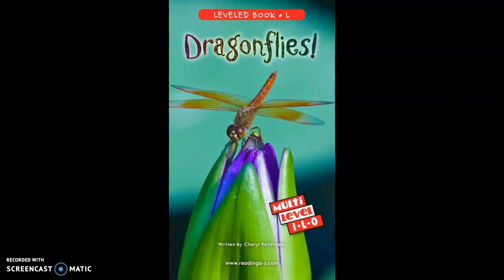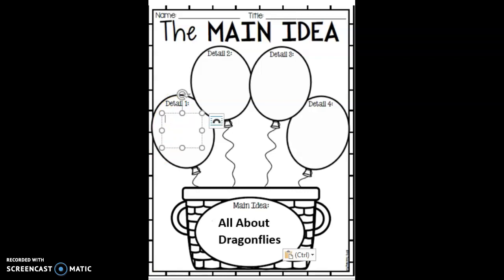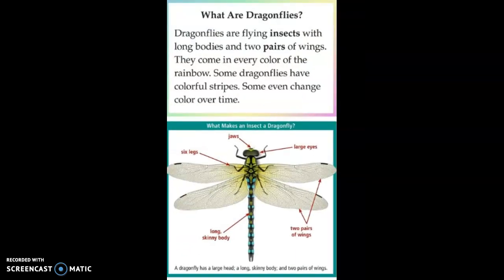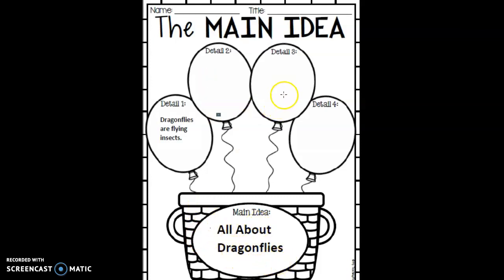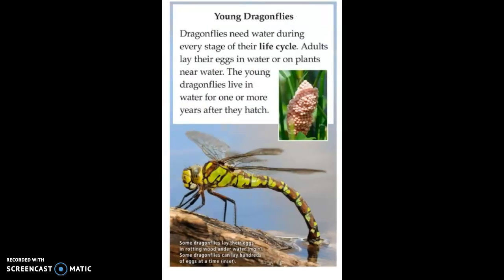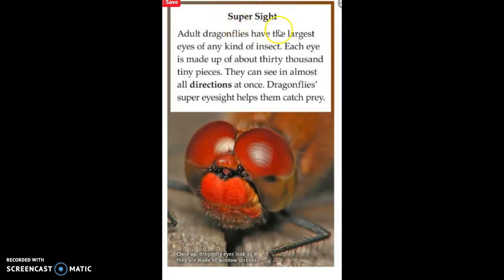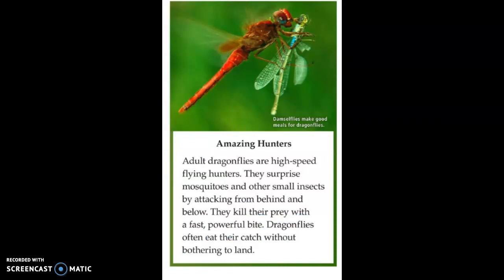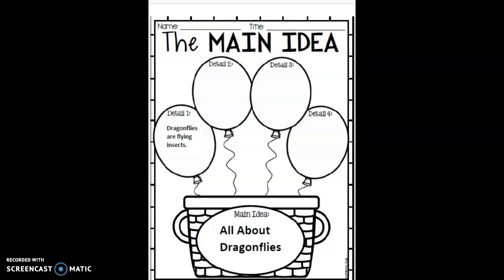Supporting Details in Informational Text 2.RI.8